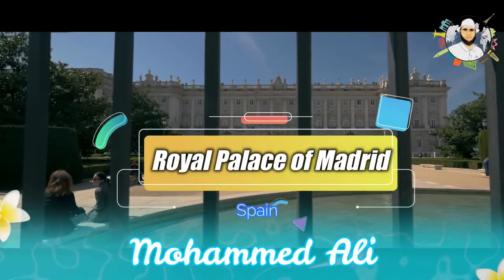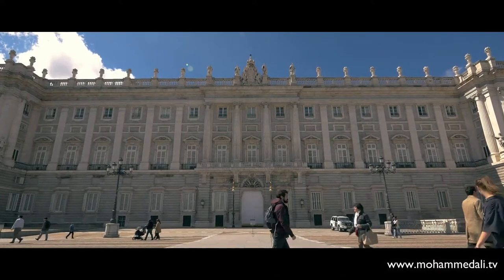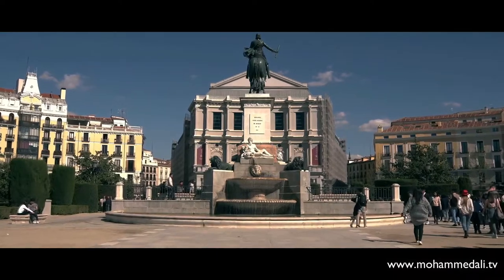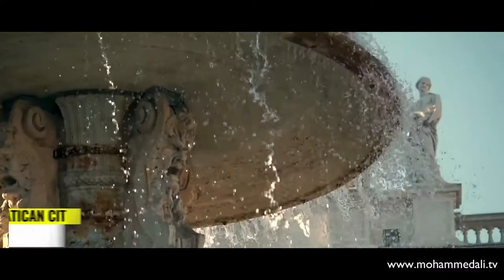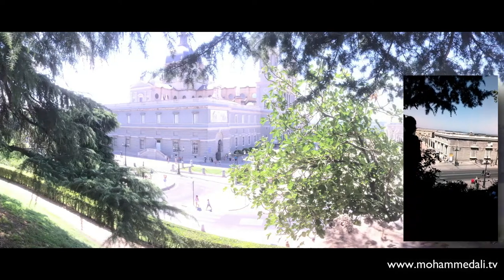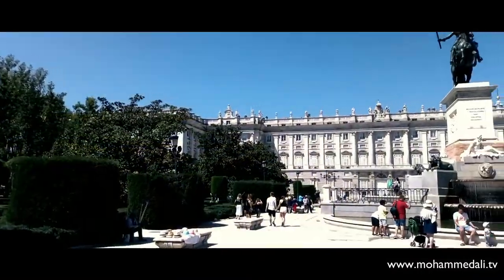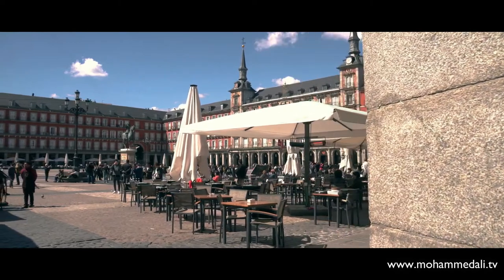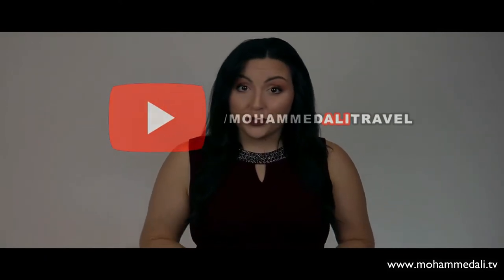Madrid's Royal Palace: A Must-See Destination For History Buffs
The Royal Palace of Madrid, also known as Palacio Real de Madrid, can be considered one of the most influential buildings in the city. The palace was once used by the royal family as their main residence. It is now open to the public and it provides a unique insight into Spain’s most turbulent political period – the Spanish Civil War (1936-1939).

Something you cannot miss on your trip to Madrid is the famous Royal Palace of Madrid which is the official residence of the Spanish royal family at the city of Madrid. On Wednesday and Saturday one can witness a true spectacle: the biweekly Changing the Guard at the Royal Palace.

Get inspired about my journey to memorable cities of this world. I have captured the best moments of my journey in more than thousand travel stories. Follow me daily on my next stop.

Royal Palace Madrid - Trailer

More information about the mega competition can be found on my

About Travel Vlog Mohammed Ali

Mohammed Ali, a passionate globetrotter and food lover, inspires people about his exciting journeys and life experiences on YouTube. Follow him and hear more.

-- Reach to me out --

What I like to recommend

(5) Voice over: Jenny Caneja

All information are provided without any warranty and only for entertaining purpose.

IVLX0LPD0IRRNCUN